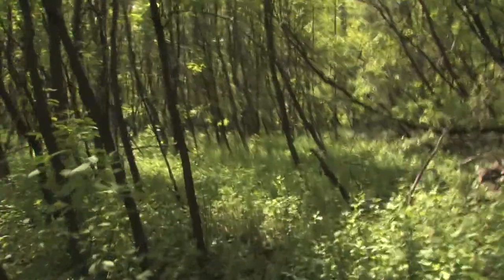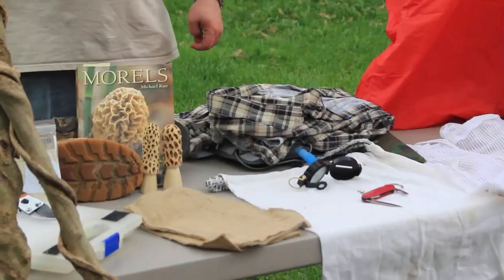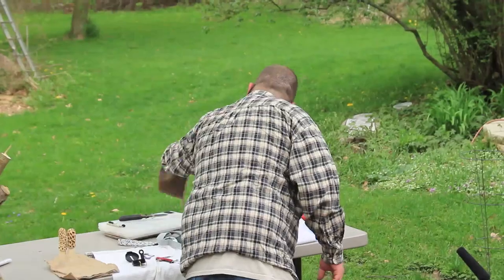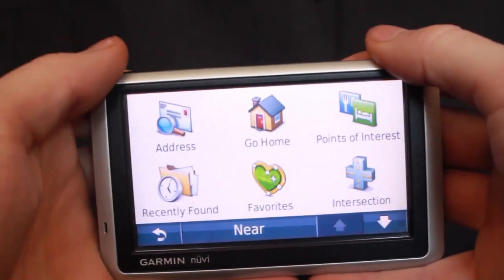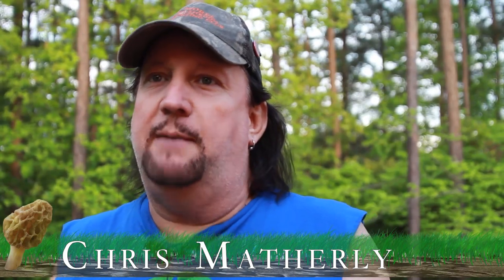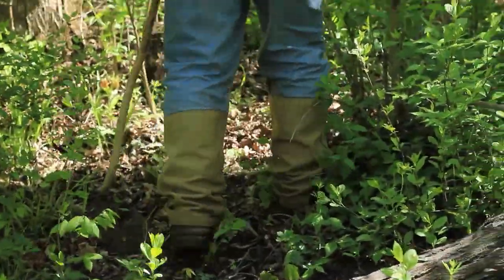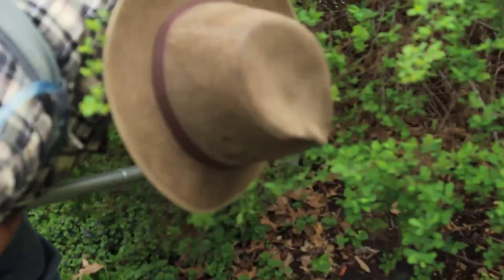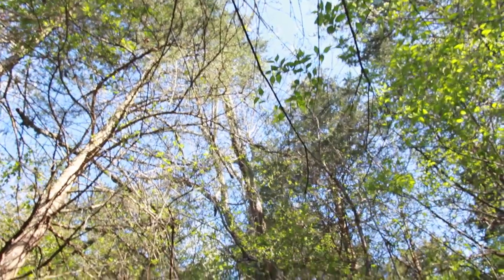Do I need equipment to find Morel Mushrooms? - Morel Truths: Episode 3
Find out what equipment you need to go out into the woods for Morel Hunting.

The third Chapter in the Morel Truths Series. This episode is an introduction into the equipment used by shroomers that hunt Morel Mushrooms. This series will walk the viewer through the fungal jungle and into your kitchen where you learn the best ways to eat and preserve your findings. No exact locations will be given on where a successful hunt was, but the details of conditions it was found in will be discussed throughly. The intent of this film is to inform as well as entertain and can be used as a how to guide on finding your own Morels Mushrooms.